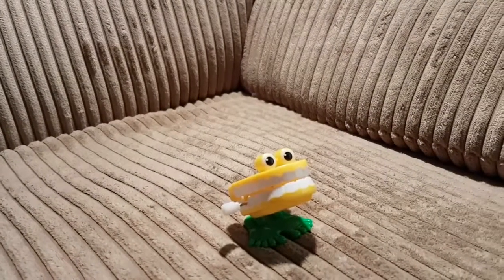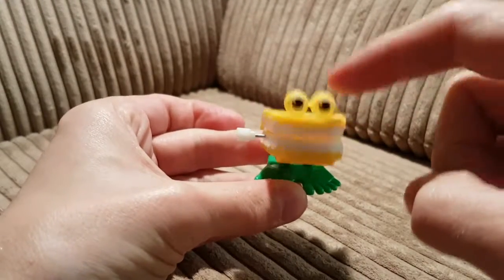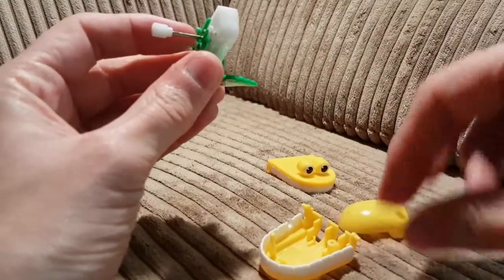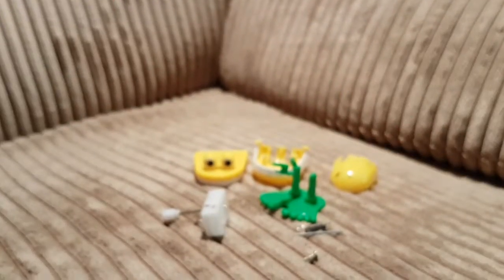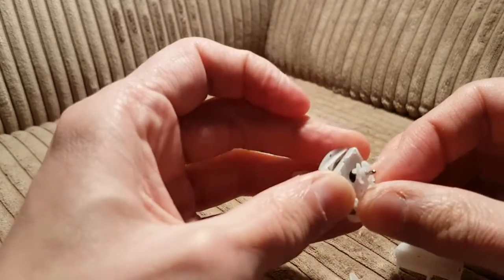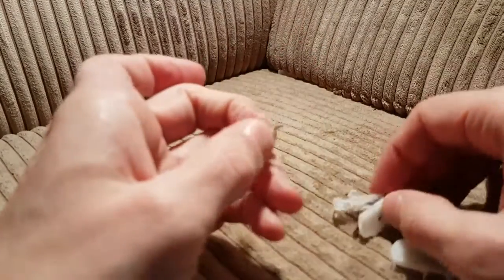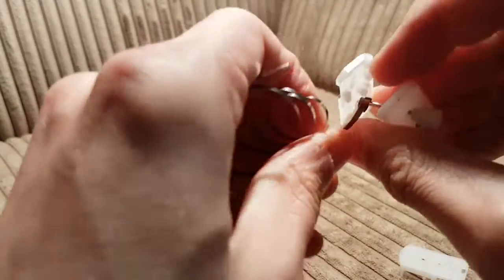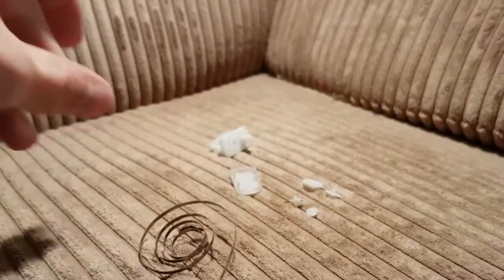What's Inside?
Taking a look at What is inside this object.